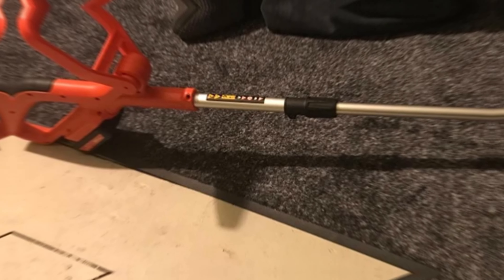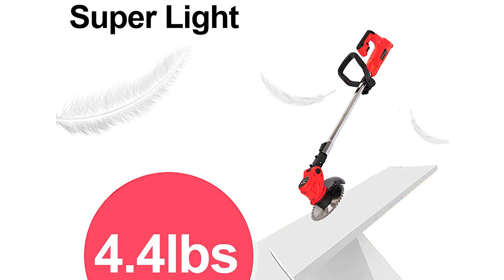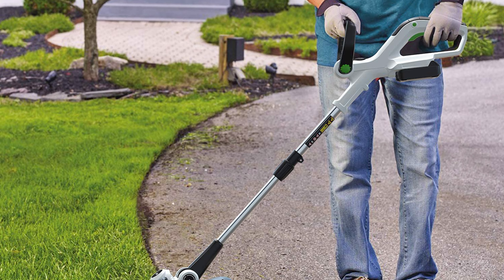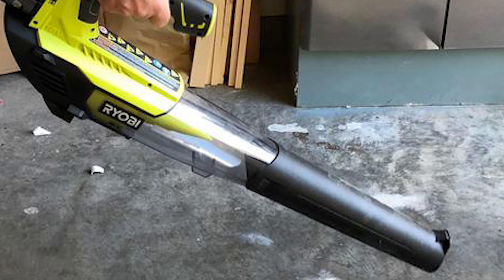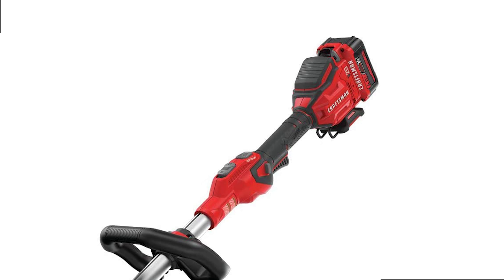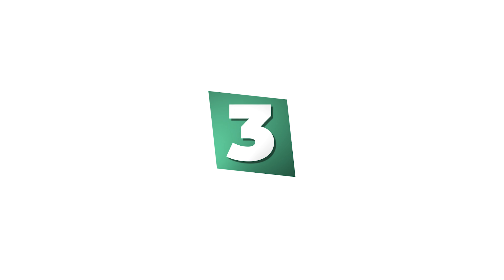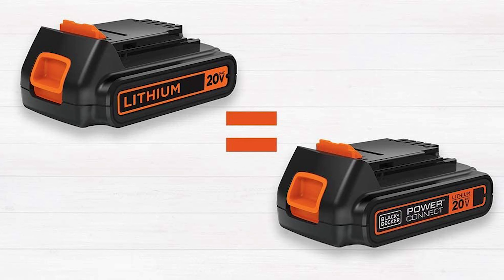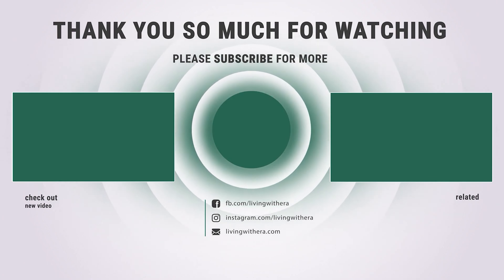Best Edger Trimmer in 2021 – Trim the Grasses Effortlessly!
A lawn edger is a great machine to give a lawn a polished look by cutting a deep notch where the grass meets a sidewalk, driveway, curb, or patio. Many people use a string trimmer to cut this notch, and with experience they get great results. But the straightest, cleanest, deepest notch is cut with a lawn edger, a machine that spins a vertical metal blade. For the ultimate notch where the lawn and pavement meet, only an edger will do. But there’s a lot to consider in selecting the right machine for the job.

Best Seller in 2021

0:00​​ - Introduction: Best Edger Trimmer Reviews 2021

0:42 - 10. Best Quality Edger Trimmer: AIYE Electric Grass Trimmer Edger Lawn Mower

1:52​ - 9. Budget Friendly Edger Trimmer: PAXCESS Cordless String Trimmer/Edger

2:51​​ - 8. Professional Edger Trimmer: AIPER 20V Max Cordless String Trimmer/Edger

3:58​​ - 7. Most Durable Edger Trimmer: Ryobi ONE+ 18-Volt Lithium-Ion Cordless String Trimmer

5:03​​ - 6. Experts Choice Edger Trimmer: WORKPRO 20V Cordless String Trimmer / Edger, 12-inch

6:11 - 5. Best Size Edger Trimmer: CRAFTSMAN V20 String Trimmer / Edger

7:06​​ - 4. Consumer Choice Edger Trimmer: Greenworks 24V 12-Inch String Trimmer / Edger

8:01​​ - 3. Best Rated Edger Trimmer: Toro 51480 Corded 14-Inch Electric Trimmer/Edger

8:59​​ - 2. Best Runnerup Edger Trimmer: BLACK+DECKER 3-in-1 Lawn Mower, String Trimmer

10:00 - 1. Editor’s Picked Edger Trimmer: WORX WG163 GT 3.0 20V PowerShare 12" Cordless

If you want to edge your lawn as professionally as possible, but you want to be green and/or avoid the maintenance associated with a gas powered edger then you’ll need an electrical edger. Granted, there are battery operated edgers out there, but most are merely glorified trimmers using line as the edging medium, and they don’t have a steel blade like a real edger should.

Corded edgers give you comparable power to a gas engine edger, but they aren't very portable. They will forever and always be tied to an extension cord, so that means a corded edger is really only good for smaller sized yards with ready access to electrical outlets.

Corded edgers are relatively easy to use. You plug them in, flip the "on" switch and go edging. So, keeping that in mind, the best edgers in 2021 on this list were chosen for their overall usability, like height adjustment and blade speed, power in the form of amps ratings, and a good price for what you get.

LivingwithEra EdgerTrimmer Edger_Trimmer_in_2021, Best Edger Trimmer in 2021, Top Edger Trimmer in 2021, Edger Trimmer Reviews